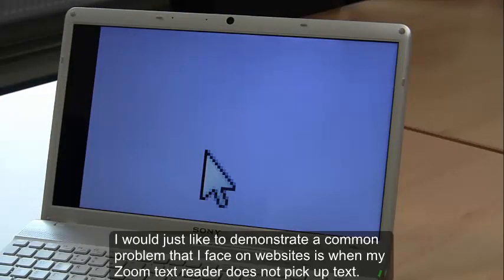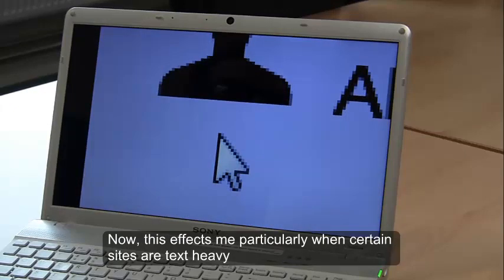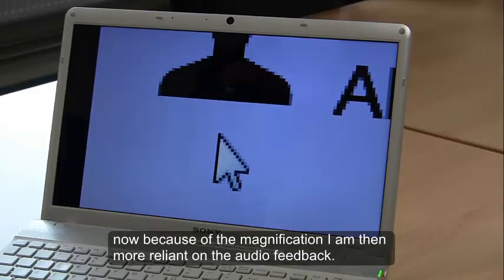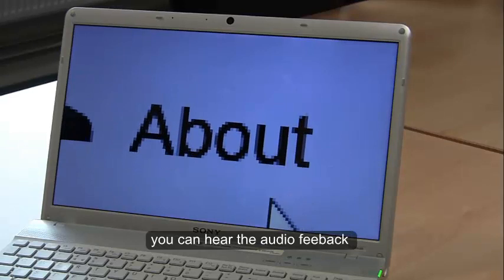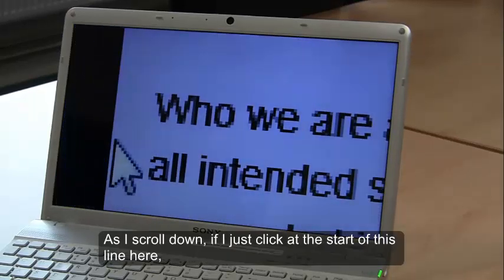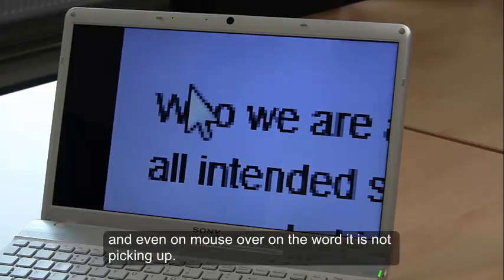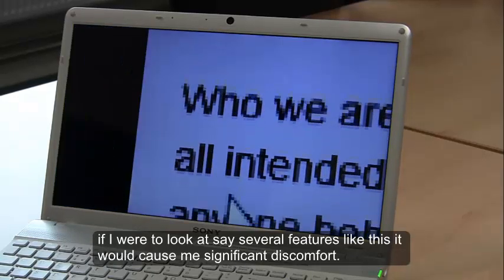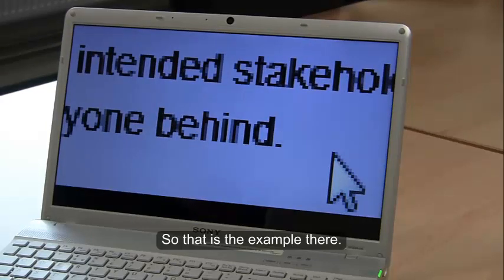Digital Accessibility Centre - Ziad ZoomText Demo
One of our Low Vision Analysts, Ziad Kahn, demonstrating ZoomText with Speech for the purpose of Global Accessibility Awareness Day.
Digital Accessibility Centre 2013